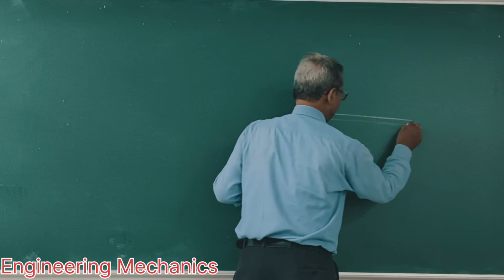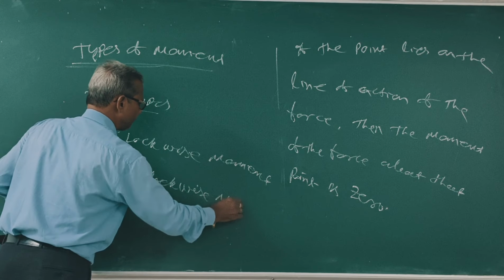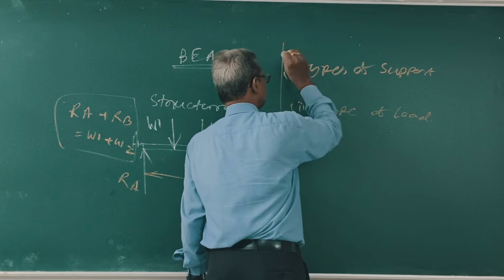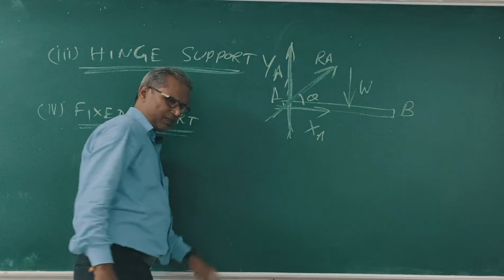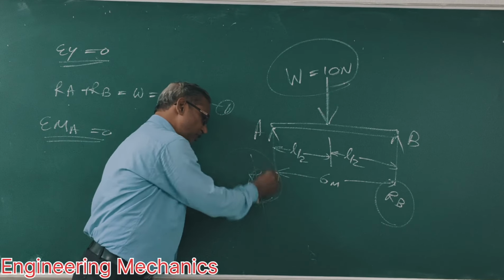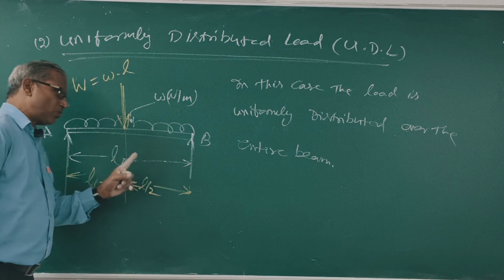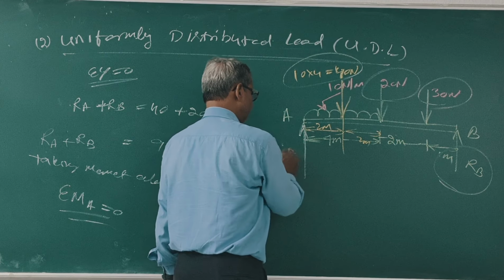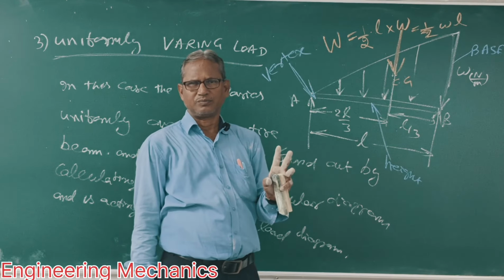Engineering Mechanics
Easy way to Learn Mechanics